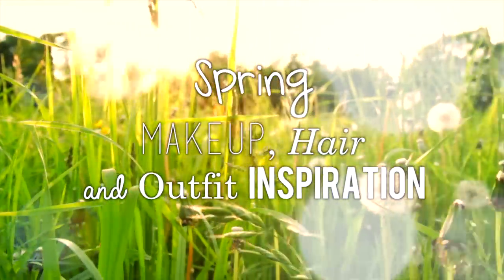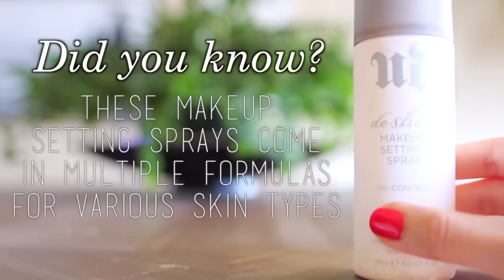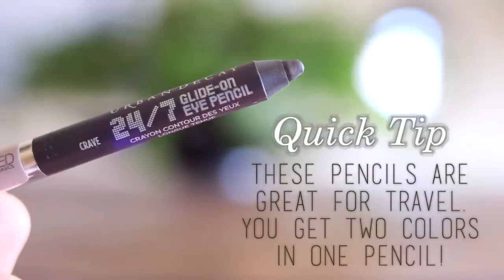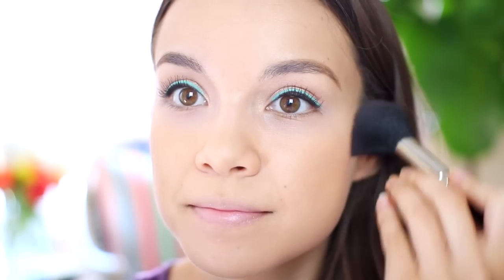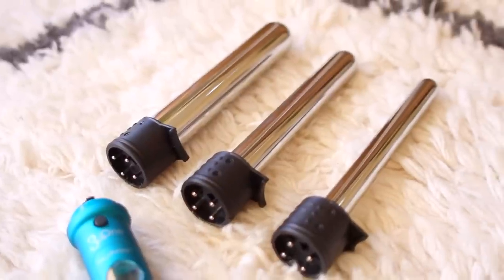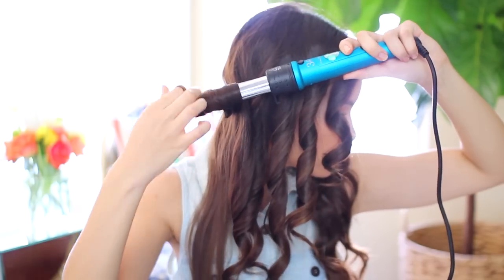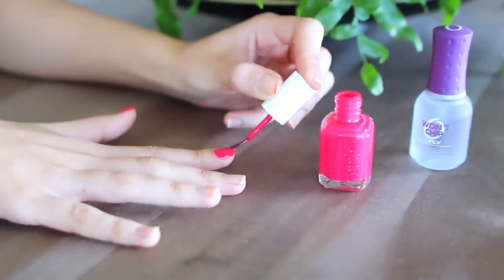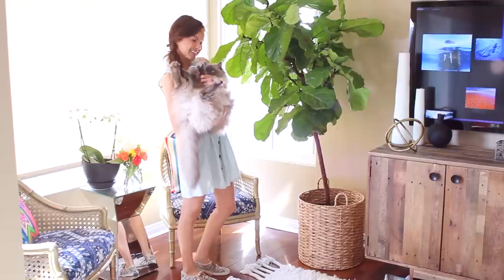Spring Makeup, Hair + Outfit Inspiration!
Spring is coming and I'm SO EXCITED!!! *throws glitter in the air*

Use code: GLAMSPRING

Use code: ILOVENUGGET

This is INTERNATIONAL and you can leave as many comments as you'd like. The winner will be contacted directly via YouTube message. Good luck! :)

STUFF MENTIONED:

Makeup
-Marc Jacobs Remedy Concealer Pen
-Urban Decay De Slick Makeup Setting Spray
-Tarte Amazonian Clay Full Coverage Airbrush Foundation
-Anastasia Brow Wiz Pencil in Caramel
-Urban Decay Naked Basics Pencil (Crave)
-Stila Smudge Stick Waterproof Eyeliner in Turquoise
-Maybelline The Rocket Mascara (Waterproof)
-The Body Shop Honey Bronze Bronzer in 02 Fair Matte
-Jouer Lipstick in Olivia*
-Jouer Lipgloss in Sunset

Hair
-NuMe Thermal Defense Spray*
-NuMe Titan 3 Wand*
-Kenra Platinum Finishing Spray

Fragrance
-Victoria's Secret Pure Seduction Bloom Body Mist

Nails
-Essie Wife Goes On

Clothing
-Dress from Forever 21
-Belt from Anthropologie
-Keds Sneakers from Madewell
-DailyLook Less Than 3 Ring*
-Brandy Melville Heart Ring

Nugget
-from The Land of Blue Eyed White Dragons :)